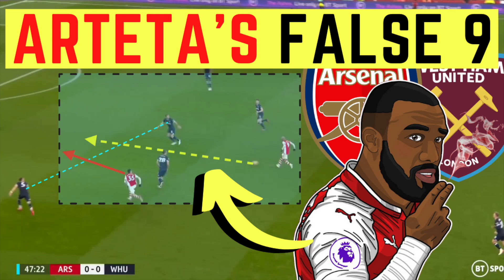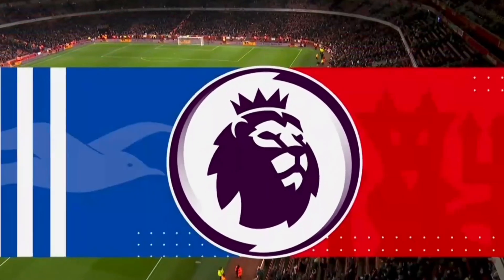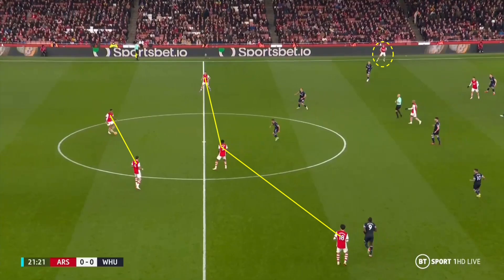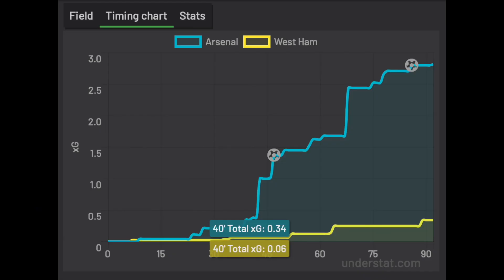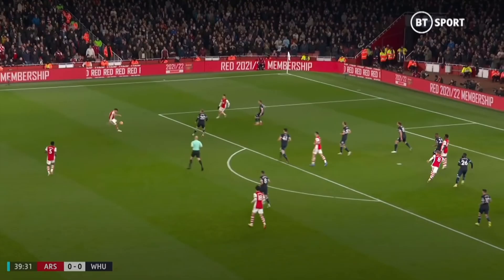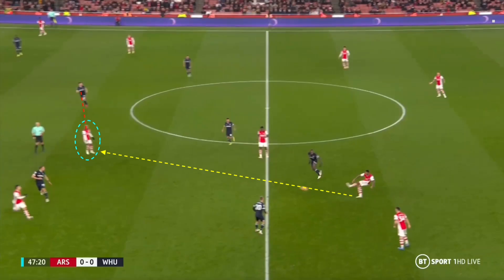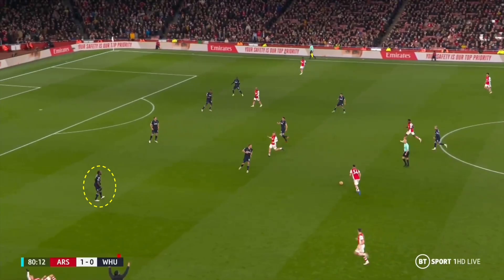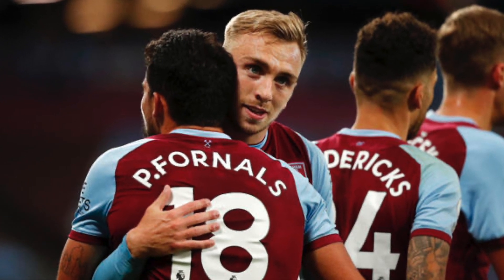How Arteta's 2-3-5 False 9 Broken West Ham Down: Arsenal 2-0 West Ham Tactical Analysis 2021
How Arsenal beat West Ham